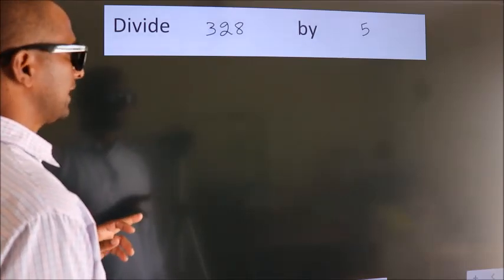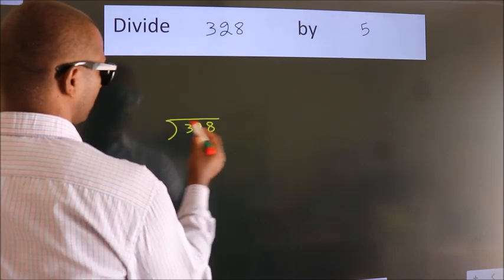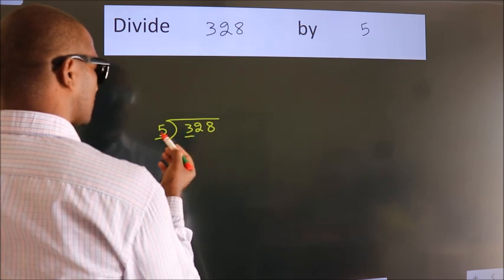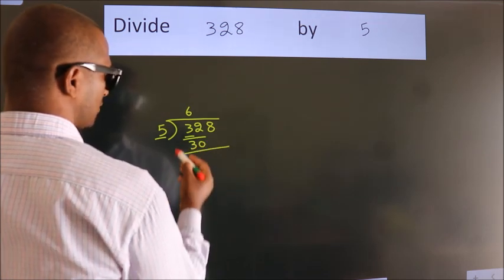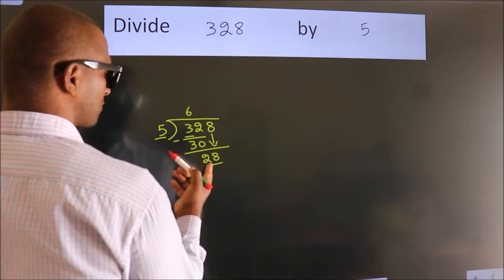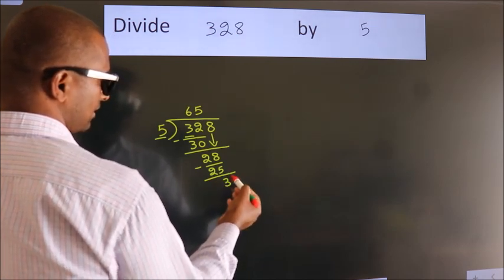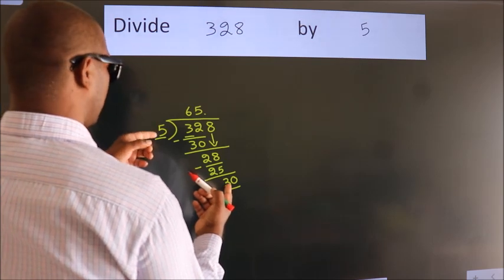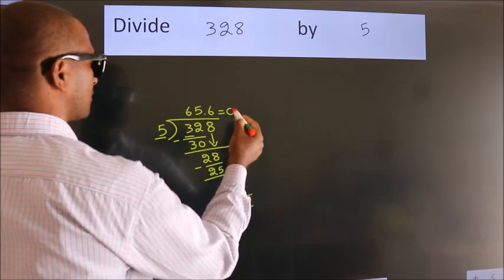Divide 328 by 5 Divide completely